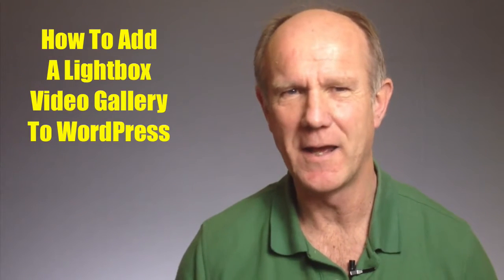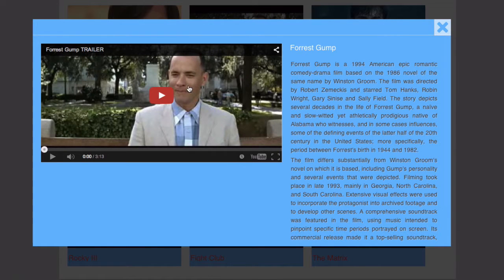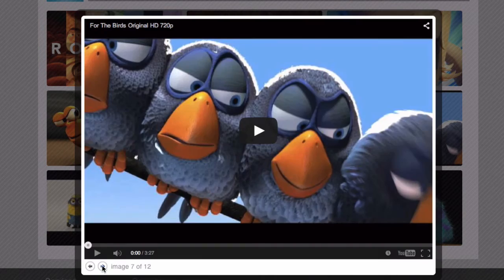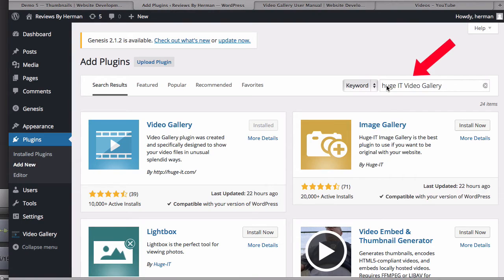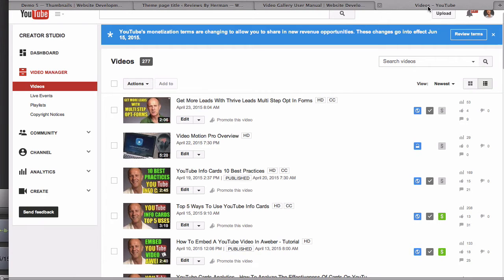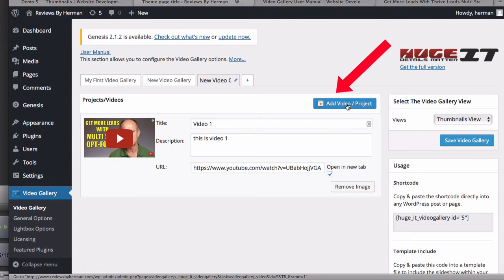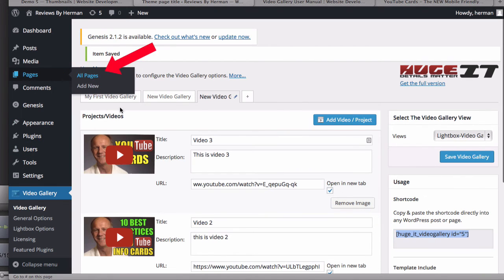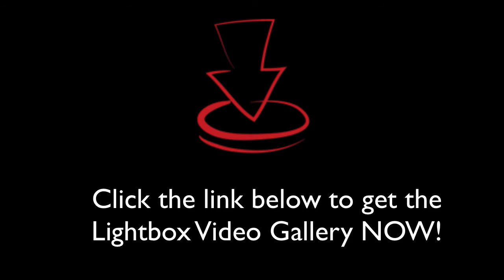How To Add A LightBox Video Gallery To WordPress - Tutorial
How To Add A LightBox Video Gallery To WordPress
So I spent hours trying to find a WordPress Plugin that would display myYouTube videos as a gallery on my web page. Most of the free ones added a watermark plus had limited features.

Finally I came across a great plugin called Huge-IT Video Gallery.

Here are the 5 options of the video gallery:
1.Content Pop-up
Shows a video and then the content next to it
2. Content Video Slider
Click the arrow at the bottom of the slide and another will appear.
3. Lightbox Video Gallery
If you click on any one of the videos in the gallery it pops up in a lightbox and if you go down the bottom of the slide you can just scroll through the different videos in the gallery.
4. Video Slider
You've got the first video, then click the arrow. at the bottom to shows the next video, next video, next video, etc.
5. Thumbnail Gallery
So if you click on any of these thumbnails then a lightbox pops up and you can scroll through them by clicking the arrow at the bottom.

Steps to create a lightbox video gallery on WordPress:
Log into your WordPress dashboard
Go down to plugins
Click add new
In the search box search Huge-It Video Gallery.
Click install now.
Click video gallery
Click add new video gallery
Select from the different options..Thumbnails view, Lightbox Video Gallery, Video Slider, the content video slider and video gallery content pop-up
Select the lightbox video gallery
Start adding the videos
Add the video URL from YouTube
Add a title, description
Click insert video slide
Now I've got three different videos so I check the lightbox video gallery then save it.
Copy and paste the shortcode into your web page. and I've got the
Make sure you're in text mode not visual mode
Click update or publish the page
Click view page
And now you will see the lightbox video gallery
If I click on any one of the videos up pops the lightbox
I can scroll through all the videos by clicking the arrow at the bottom of the slide.

That's it!
Now you know how to Add A Lightbox Video Gallery To WordPress. I just demonstrated the free version however the paid option has many more features.